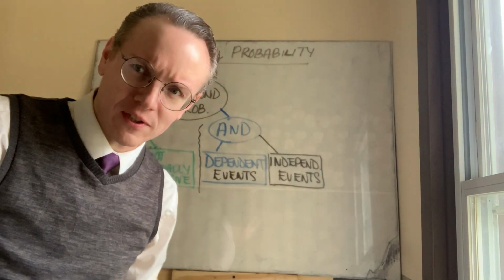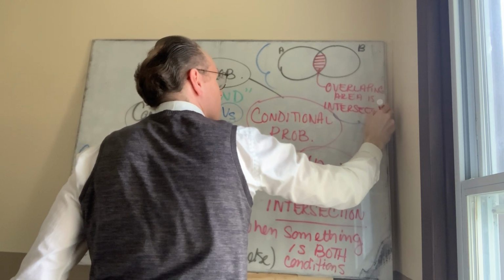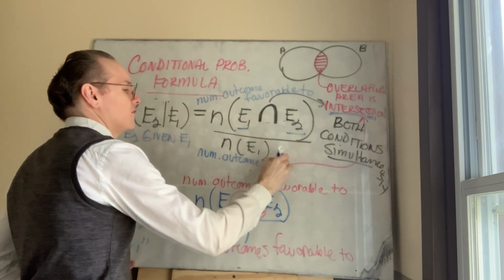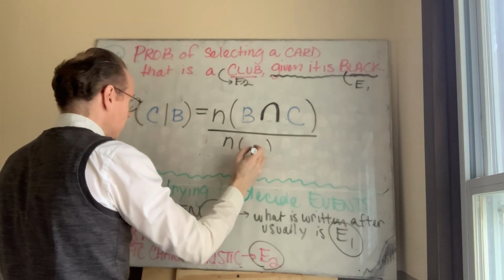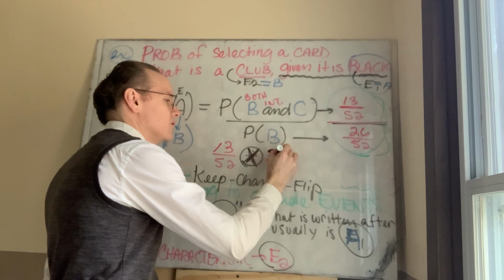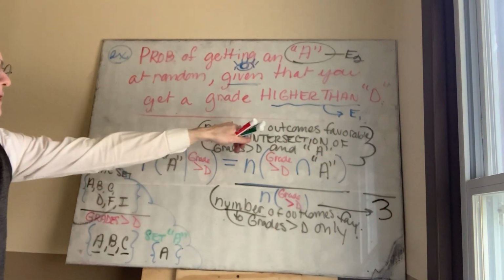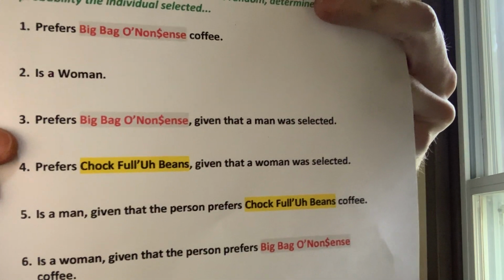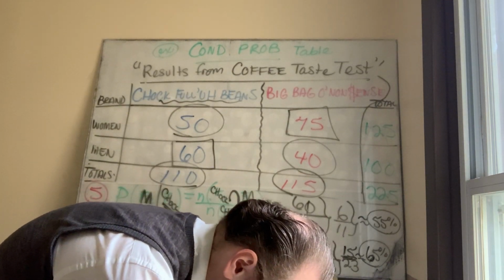Notes for : MAT-113-01 , Section 11.6 ; 4/29/2020